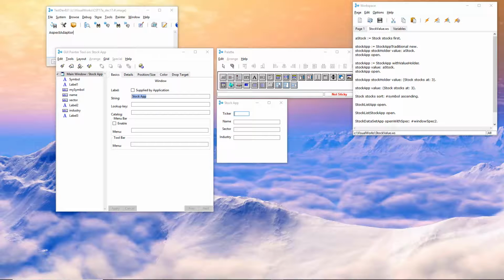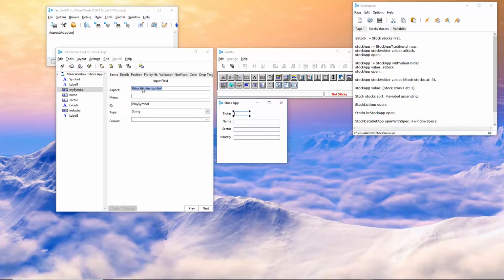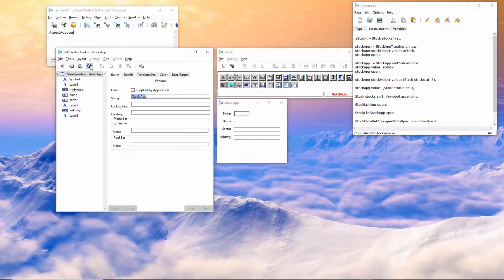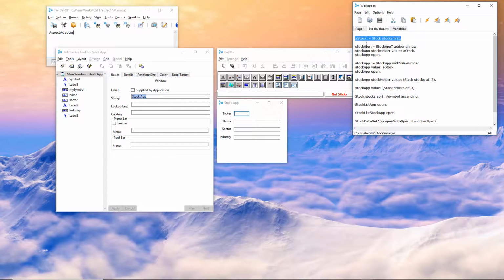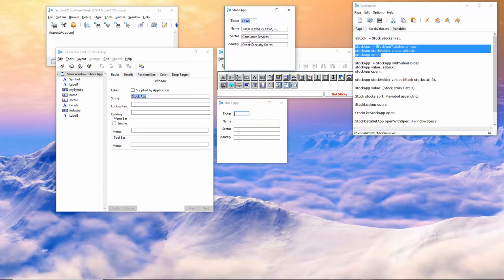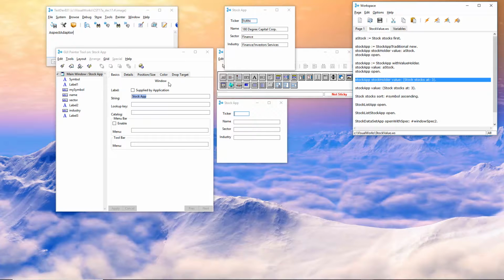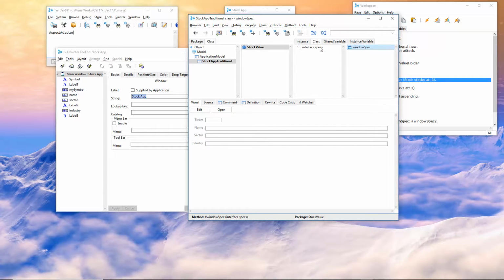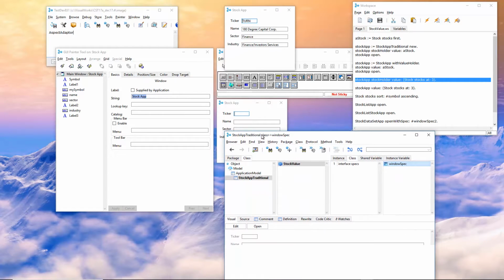Hidden Gems: AspectAdaptor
The second screencast about AspectAdaptor shows and discusses the example shown in the previous slides, built and running.